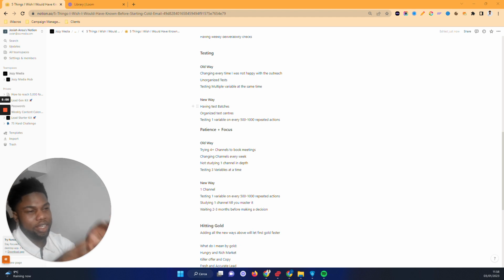5 Things I Wish I Would Have Known Before Starting Cold Email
If you run an established marketing agency ($20k+ /mo) and you’d be open to adding an extra 10-20 Qualified Appointments/mo, within the next 30 days: